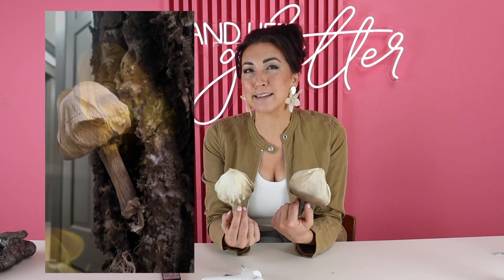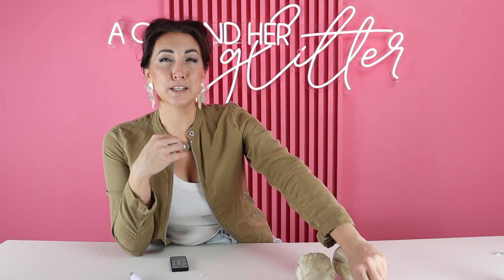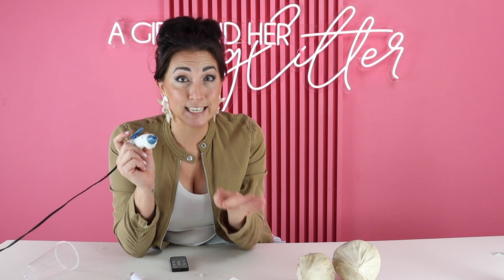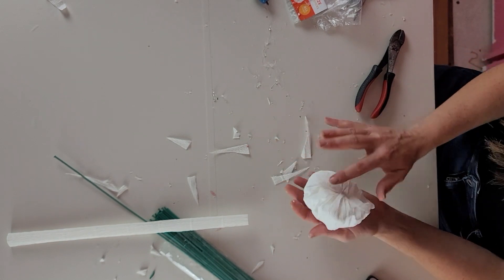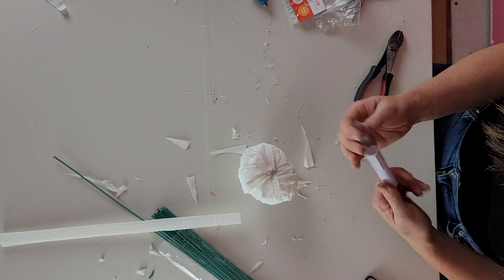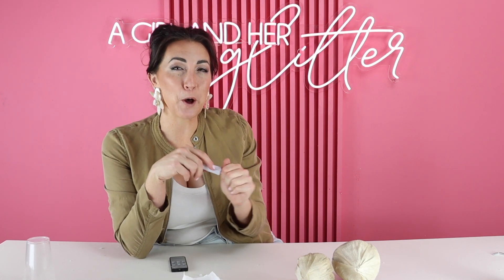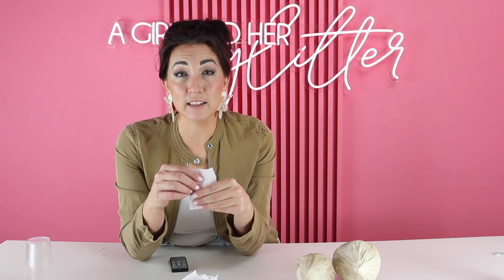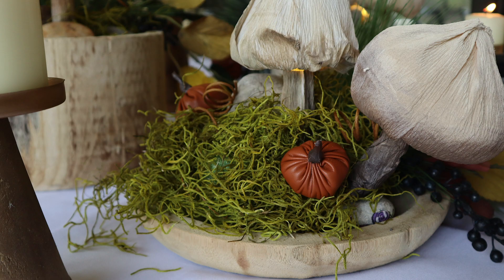Magical Mushroom Tutorial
I'm going to show you how to make these magical mushroom that you can use as table decor or even as life sized fairy fun! Easier than they look and such a great DIY.

Crepe Paper